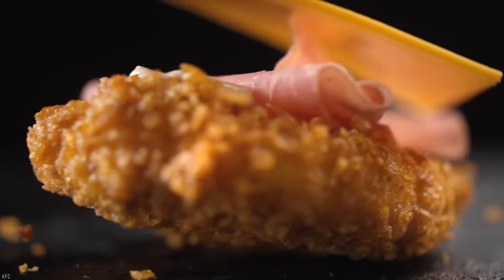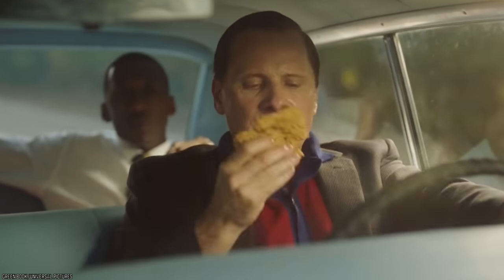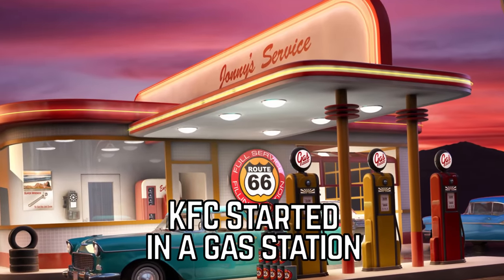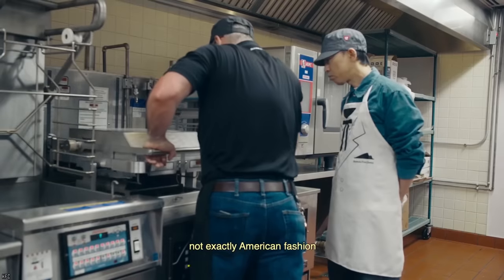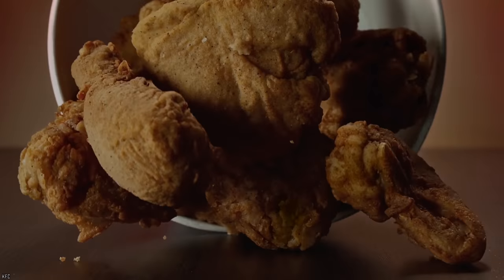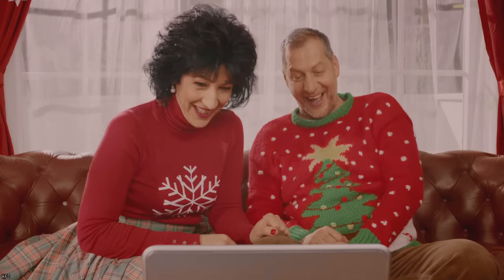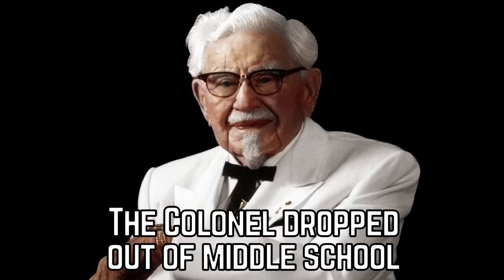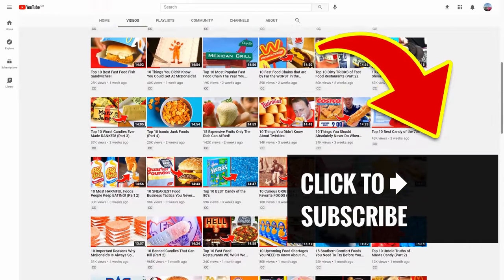10 Secrets KFC Doesn't Want You to Know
Do you know the top 10 secrets KFC doesn't want you to know? Kentucky Fried Chicken (KFC) is a global chicken restaurant brand with a rich, decades-long history of success and innovation.

Just like many other famous restaurant chains, the Colonel has a few secrets up his sleeve. So, let’s dig into 10 secrets that KFC doesn't want you to know.

KFC Colonel Harland Sanders created a finger lickin’ good recipe more than 75 years ago, with a list of secret herbs and spices scratched out on the back of the door to his kitchen. If you enjoyed this video list of the top 10 secrets KFC doesn't want you to know in the United States of America and around the world. Comment

TIMESTAMPS:
0:00 Secrets KFC Doesn't Want You to Know!
0:13 White pepper may be the secret
2:11 You can still create the infamous Double Down
3:51 KFC actually had to sue their own founder
5:38 The controversy over the name change
7:02 KFC Started in a gas station
8:36 The original bucket wasn’t the Colonel’s idea
10:08 Unique promotional items
11:17 Fish donuts
12:09 The Colonel dropped out of middle school
12:55 It’s finger lickin’ good